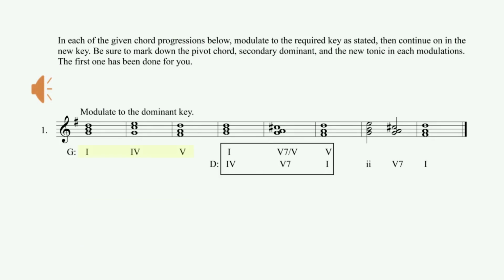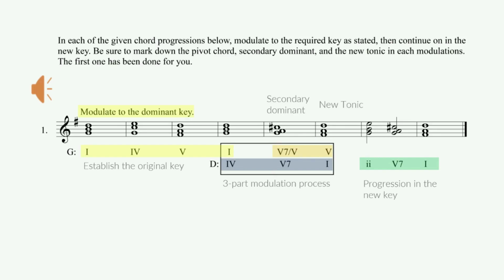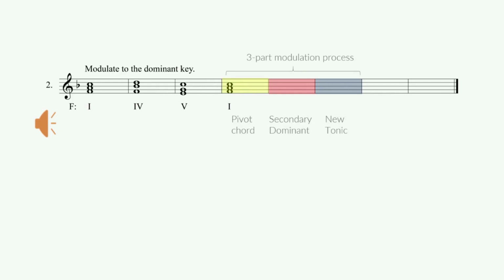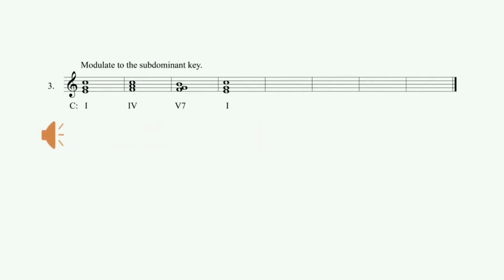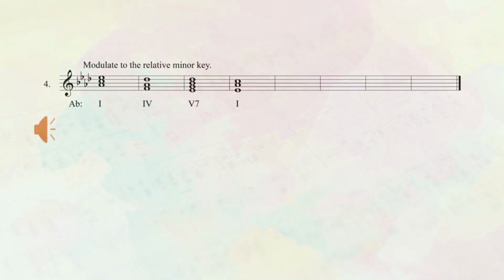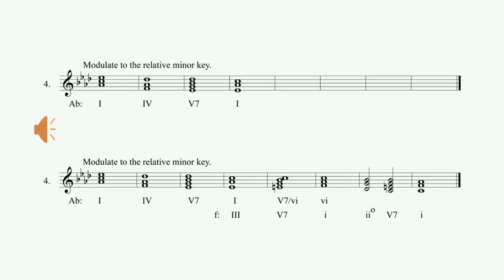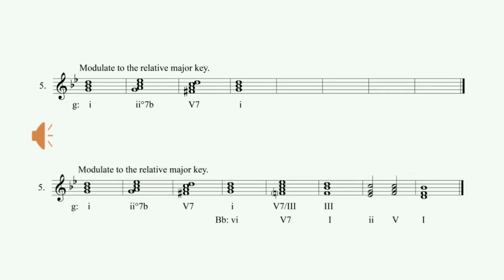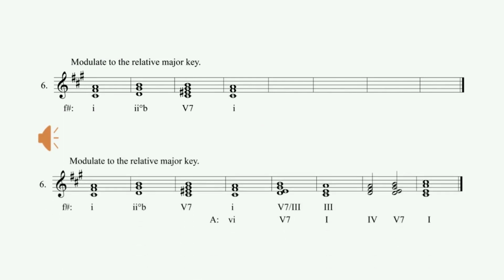Modulation Exercises for Beginners (Worksheet Included!) | ABRSM Grade 6 Music Theory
Today I'm going to walk you through a worksheet extracted from our ABRSM Grade 6 workbook designed to test your understanding on modulation. Before you proceed with the video, be sure to download a free worksheet, complete it and check if your answers are right. This is a worksheet for teachers or students looking for lessons in ABRSM Grade 6 Music Theory.

Timecodes
0:00 - Introduction
0:10 - Question 1
1:39 - Question 2
2:51 - Question 3
4:00 - Question 4
5:13 - Question 5
6:17 - Question 6

If you want to view the complete video recorded live on Zoom, you can find it here: